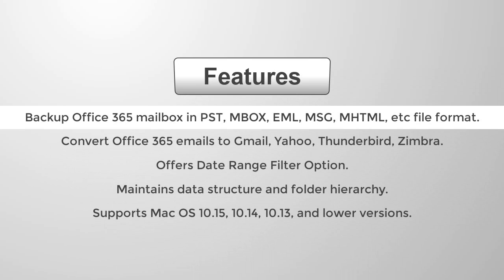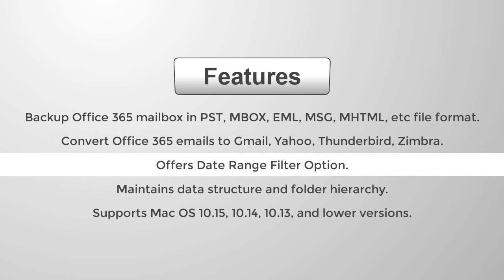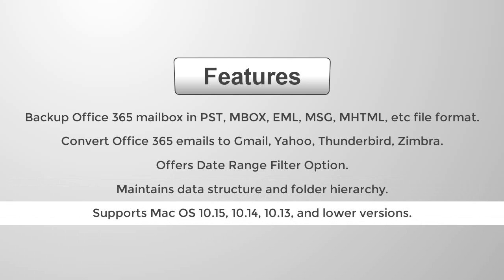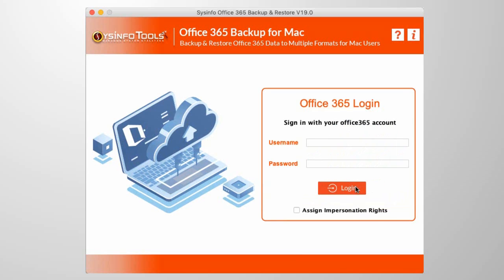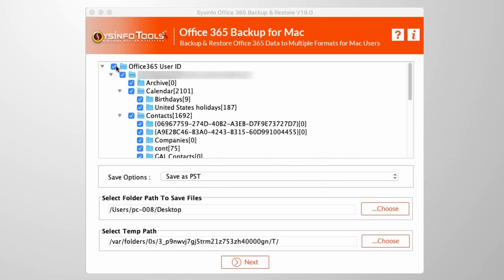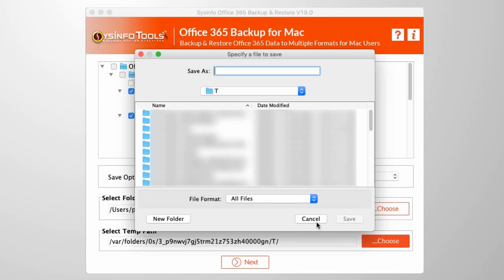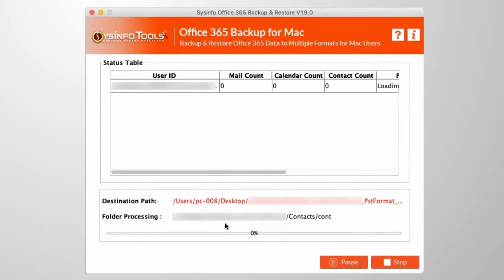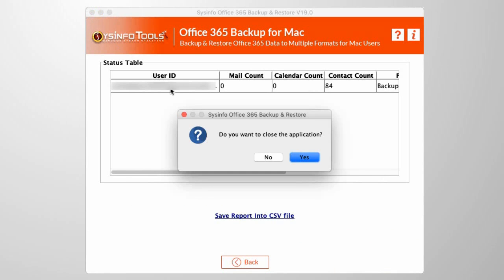Backup & Restore Office 365 Mailbox into PST, EML, MBOX, PDF, MHTML, and MSG on Mac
Take the backup of MS Office 365 mailbox and restore it into different multiple file formats like PST, EML, Gmail, Yahoo, MSG, MBOX, HTML, etc. on a Mac OS based computer through the SysinfoTools’s Mac Office 365 backup software This software is the most reliable and time-saving option for the backup of Office 365 mailbox.

Main features of Mac Office 365 backup utility

This utility Backup & saves Office 365 mailbox in PST, MBOX, EML, MSG, MHTML, etc. file format easily.

It provides the option to directly Convert Office 365 emails to other email clients like Gmail, Yahoo, Thunderbird, Zimbra, etc.

User can apply the date range filter option to choose Office 365 data that belongs to a specific date range.

Exports Office 365 email data by keeping Data structure and folder hierarchy.

Supports Mac OS 10.15, 10.14, 10.13, and lower versions.

Software Working

First, launch the utility and you will see the basic login interface of Office 365 Backup software.

Here, choose Office 365 backup option to proceed with the backup process.

Enter the login credentials and click on the login button.

After completing the login, select the mail items like emails, calendars, contacts, etc. from office 365 mailbox.

Now choose the file format in which you want to save O365 Mailbox items. Here we select PST format.

Then after, select the file saving path and temporary folder to store the output files as PST. Click the Next button to continue.

In the new pop up window, you can tick the date filter checkbox to filter emails according to certain date range. You can also go with excluding empty folders option.

Click the Apply button to start the backup process.

Within a few seconds, the software will create office 365 mailbox backup in the desired file format and stores them in a defined location.

Click OK after the backup process gets completed and exit the software with ease.